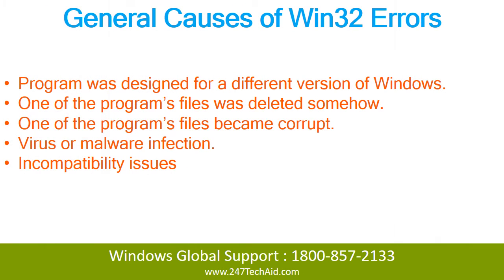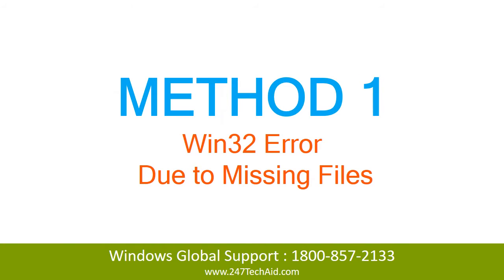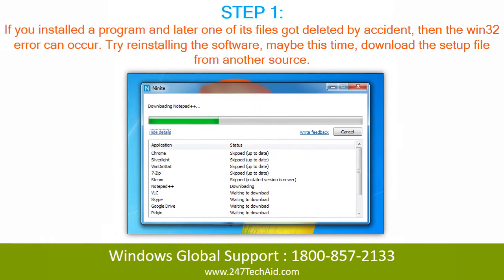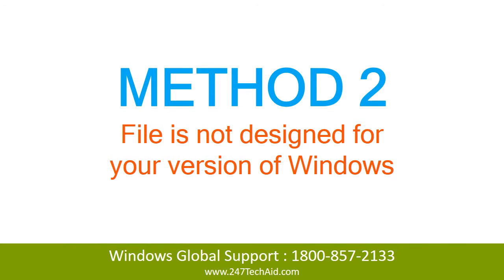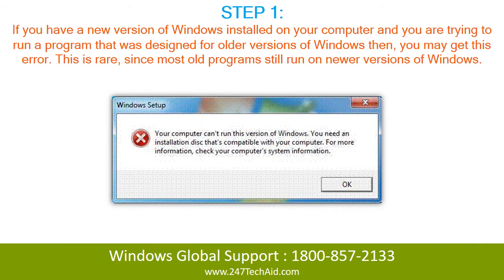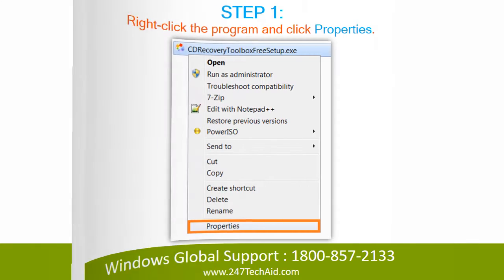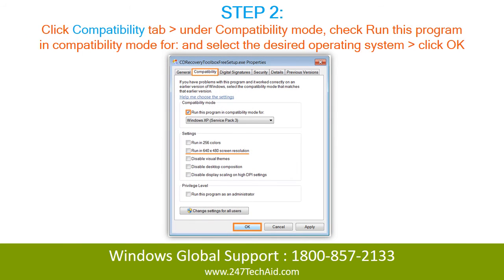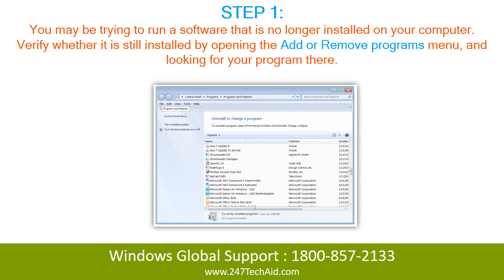How to Fix Not a Valid Win32 Application Error - Support for Windows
In this video, we will teach you 'How to Fix Not a Valid Win32 Application Error'